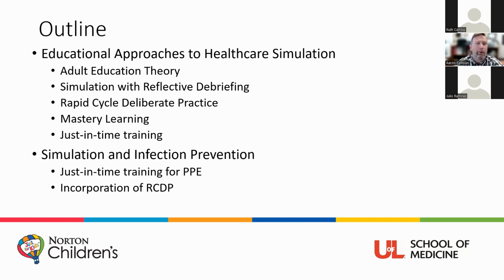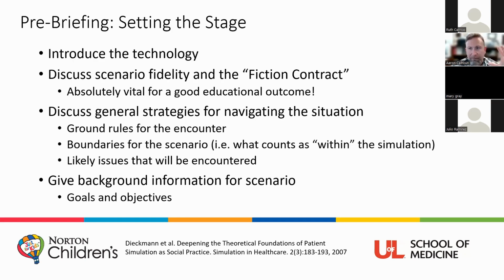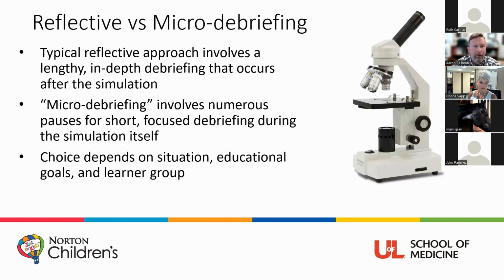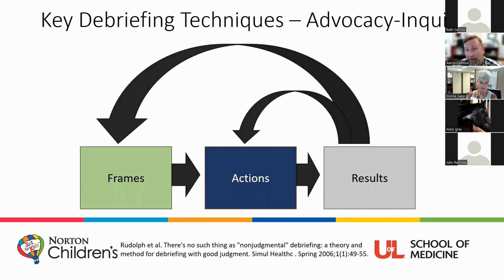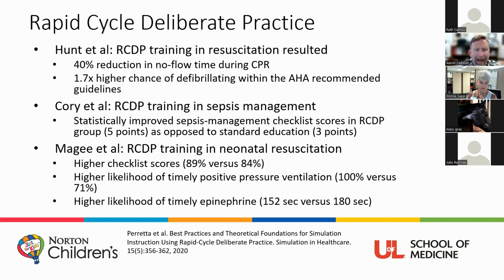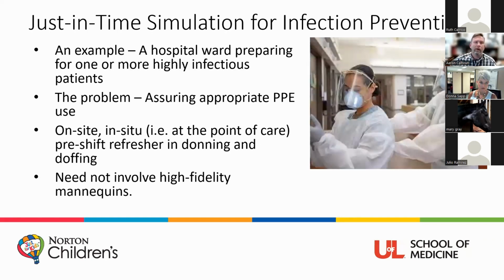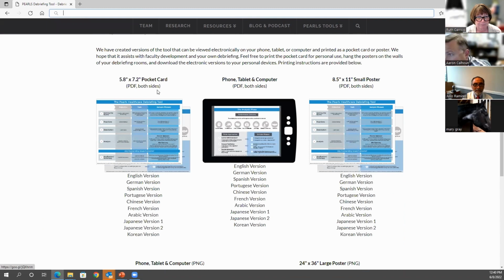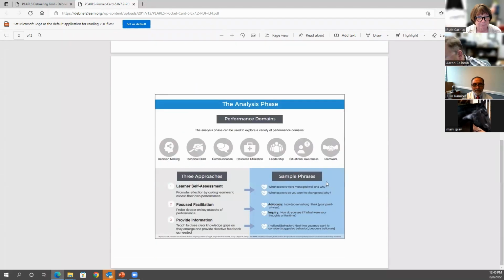Grand Rounds: The Art and Science of Conducting Healthcare Simulations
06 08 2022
Aaron W. Calhoun MD FSSH, Professor of Pediatrics, University of Louisville and Norton Children's Hospital talks about the benefits of simulation labs and shares new technologies used in training new and experienced healthcare workers in patient care.